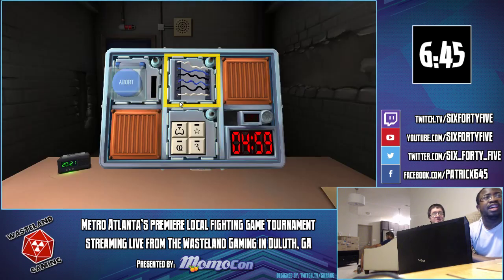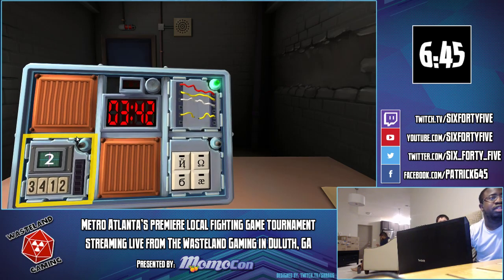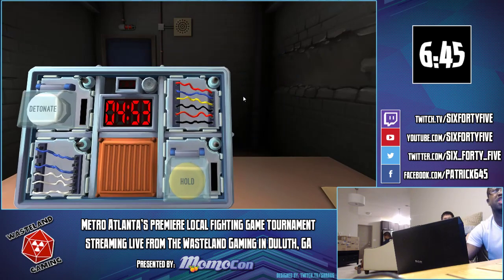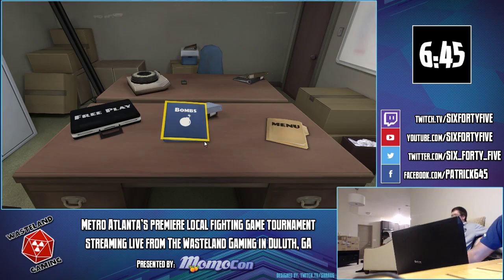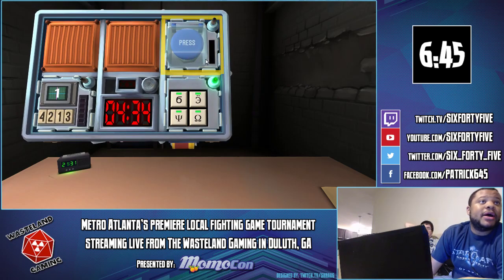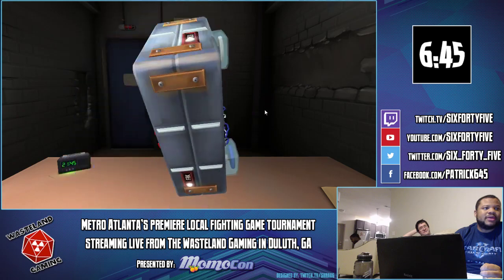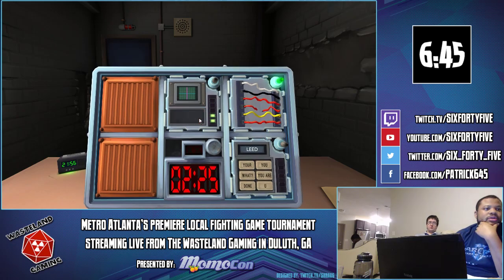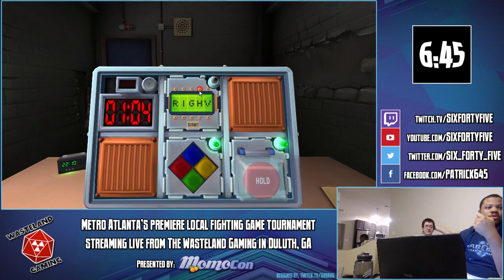Randoms - Keep Talking and Nobody Explodes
Darius and Walter join the bomb squad. Actual blow-ups ensue.